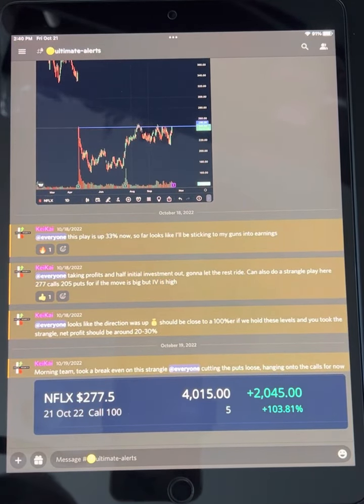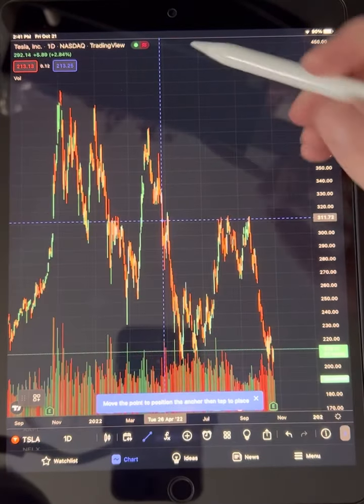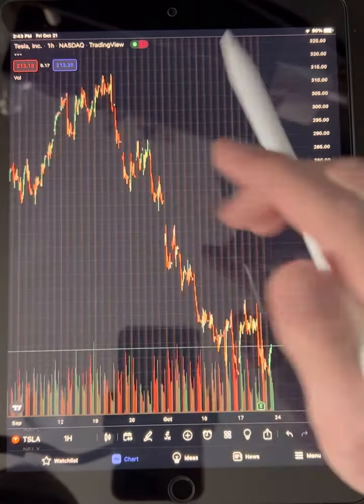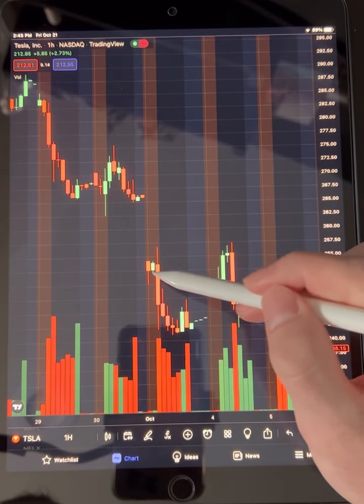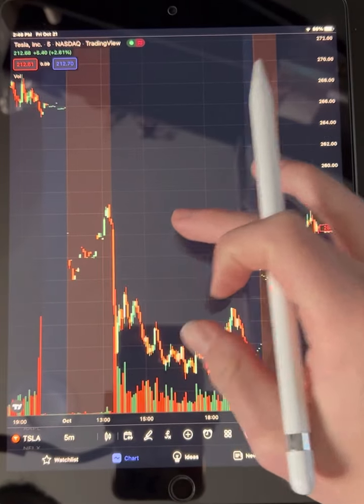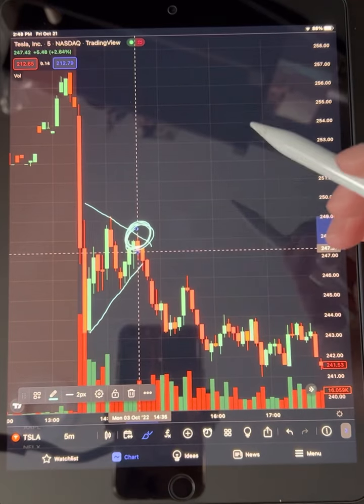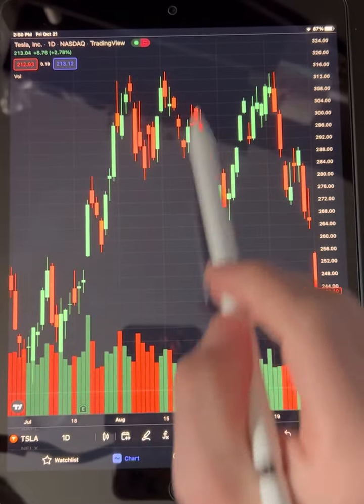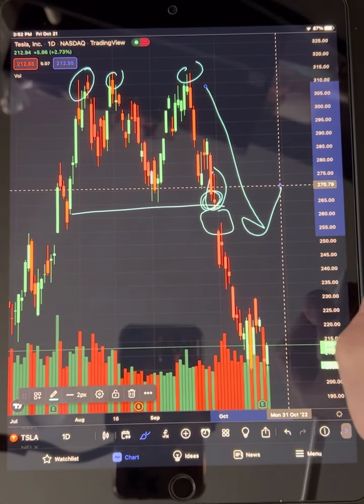TSLA 10/3-10/7 Day Trade Analysis 350% 🔥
Hey team, 350% on this trade. Take a look at the analysis and shoot me a message for any questions 💰